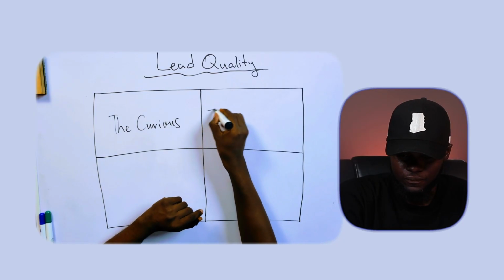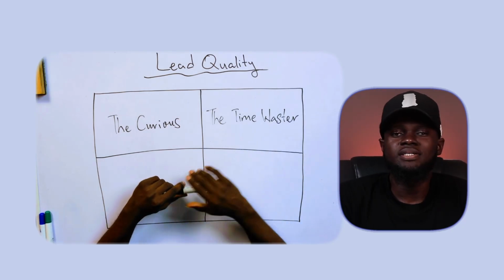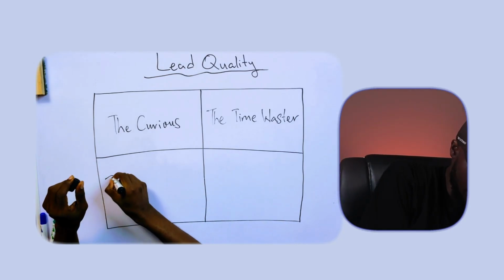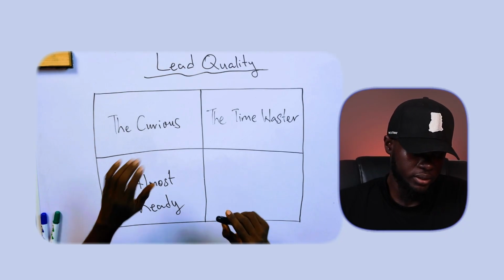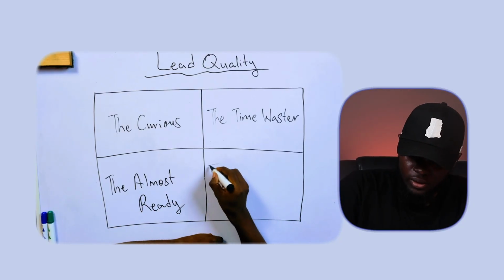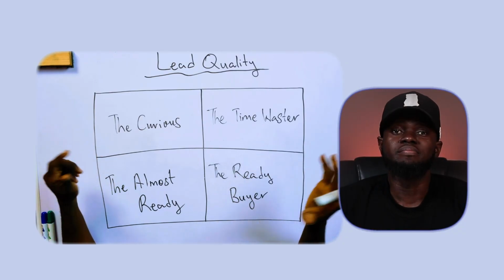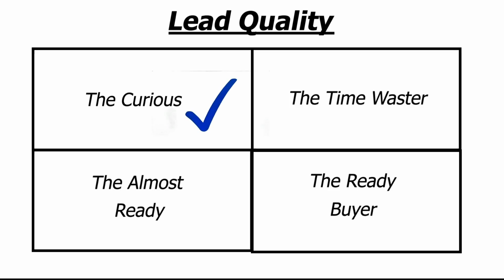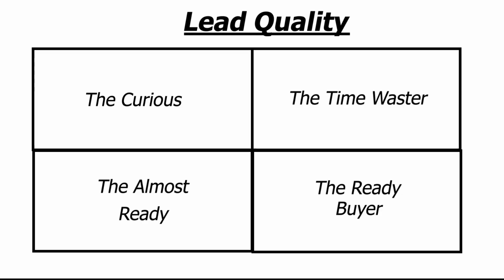The 4 Types of Leads Every Business Owner Must Understand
Not every lead is ready to buy — and treating them all the same is a costly mistake. In this video, I break down the 4 types of leads every business owner encounters:

The Curious
The Time Waster
The Almost Ready
The Ready Buyer

Learn how to identify each type, respond effectively, and focus your time and energy where it truly matters.